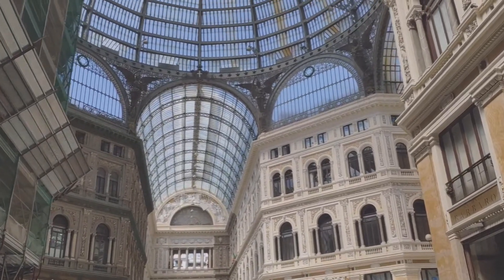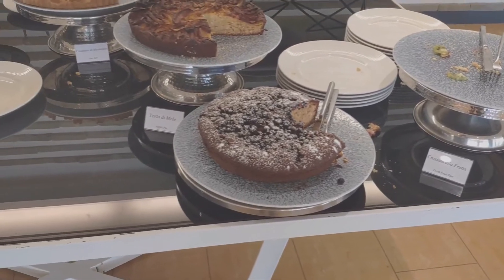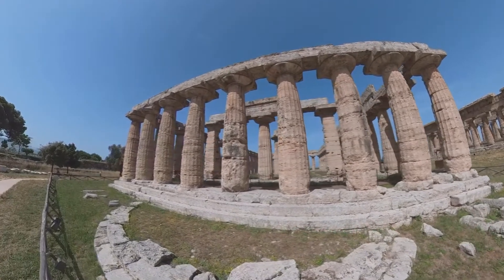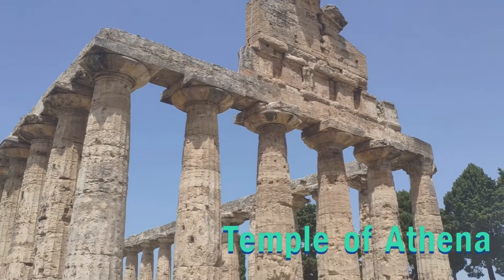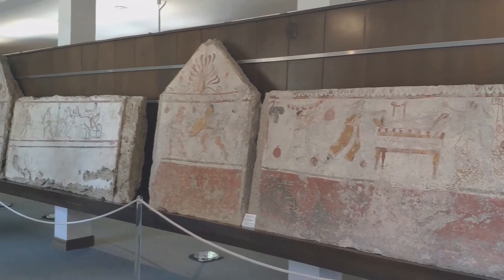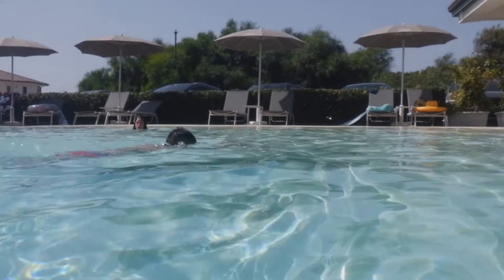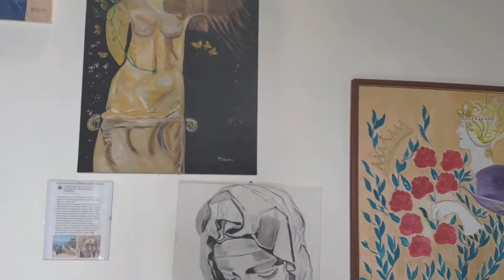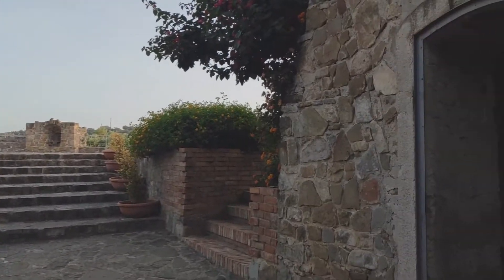Paestum 🇮🇹 Visit the best preserved Greek temples in the world | Andiamo in Campania EP5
In this episode 5 of the "Andiamo in Campania" series, we will visit Paestum and Castellabate.

Paestum was orginally known as Poseidonia, and it was an Ancient Greek colony.  3 impressive Greek temples of Doric order were built by them, dedicated to ancient Greek Gods.  What makes the ones at Paestum so special is that they are still in very good condition.  In fact, they are the best preserved Ancient Greek temples in the world, including Greece itself.

Castellabate is a town nearby, and is arguably the prettiest part of the Cilento National Park.  The medieval castle town stands above the sapphire waters of the Medierranean. It's named one of the Borghi Piu' Belli d'Italia (most beautiful villages in Italy).

If you have missed the other episodes of the series, here's the direct link to them:

0:00 Preview & Title
0:28 Previously
0:50 Paestum Inn Beach Resort
1:01 Breakfast buffet
1:44 Paestum Temples
2:17 Tempio di Nettuno
2:49 Tempio di Hera
3:48 Roman Temple
4:09 Temple of Athena
5:10 Paestum Archaeological Museum
6:21 Buffalo Milk Skin Care Products
6:35 Swimming at Hotel
7:01 Castellabate
8:22 Fiat 500 Meeting?
8:42 Agropoli.
9:12 Dinner with Fireworks
9:45 Next on